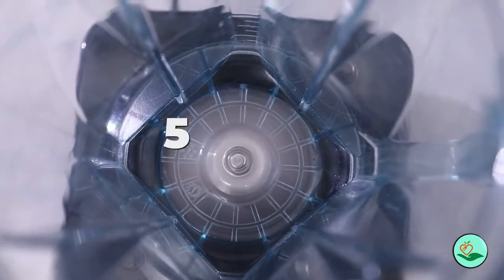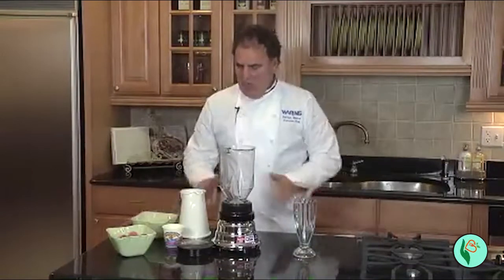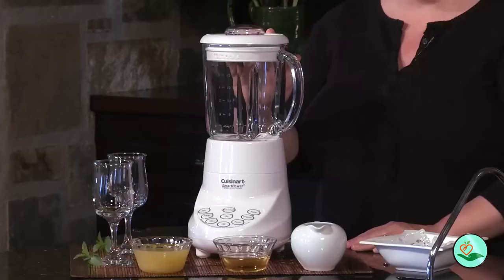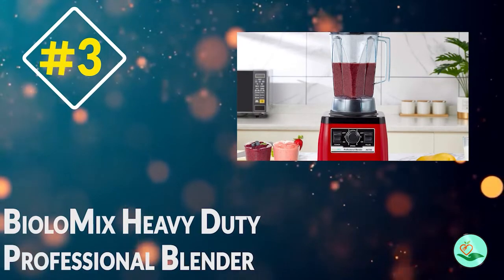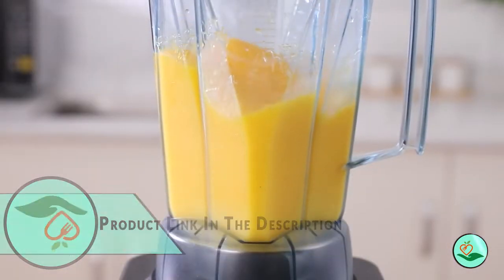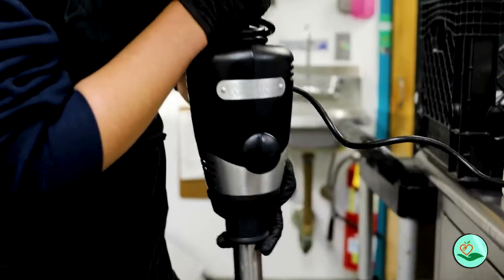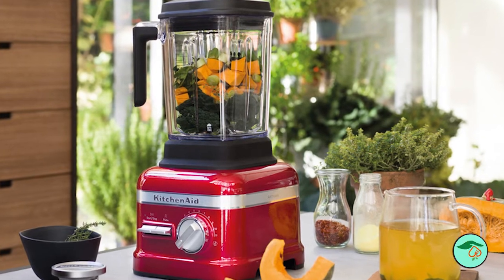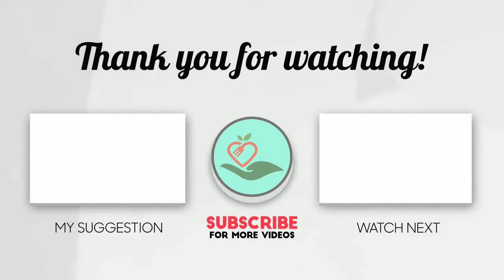✅ Top 5:👩🏽‍🍳Best Bar Blender [ Best Blender For Juice Bar ] { Review }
👩🏽‍🍳In this video, we are going to be checking out the 5 Best Bar Blender Links in below to pick the Best Blender For Home Bar.

Bear 700W Countertop Blender - 40oz for Shakes & Smoothies
WantJoin 2200W Commercial Blender with Quiet Sound Enclosure
VEWIOR 2200W Kitchen Blender - 68oz Tritan Container & 27oz To-Go Cup
Aeitto 1500W Professional Kitchen Blender - 68 Oz Capacity
Ninja BN701 Professional Plus Blender - 1400 Peak Watts, 72-oz Pitcher

👩🏽‍🍳 All Best Commercial Bar Blender links are Applicable in the USA, Canada, UK & Europe